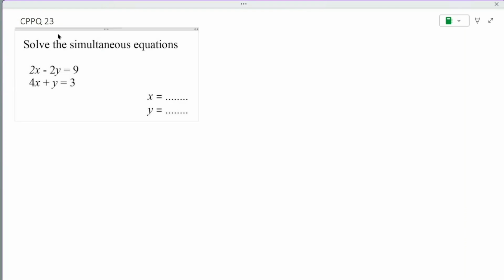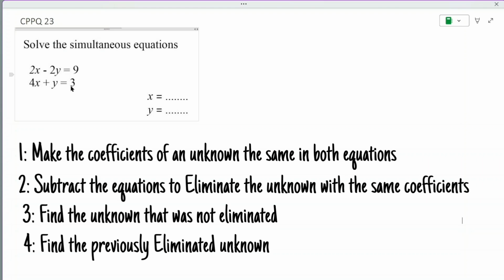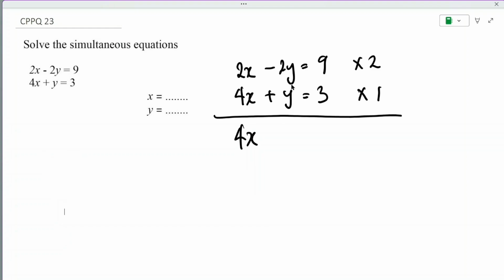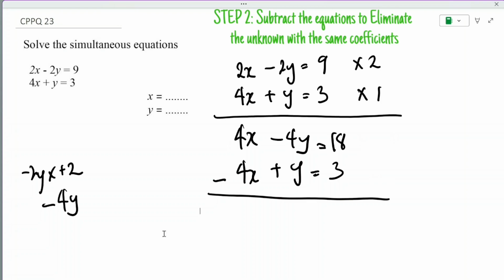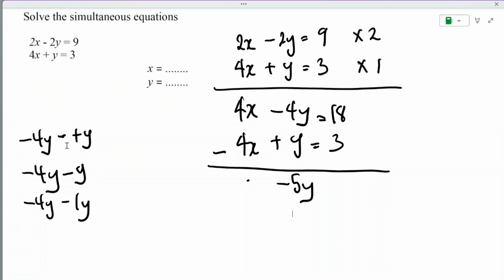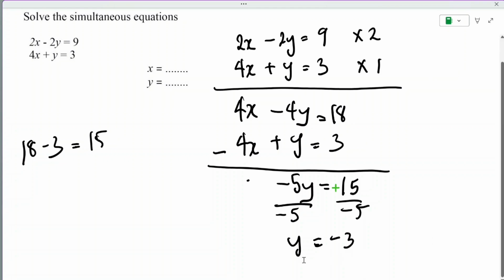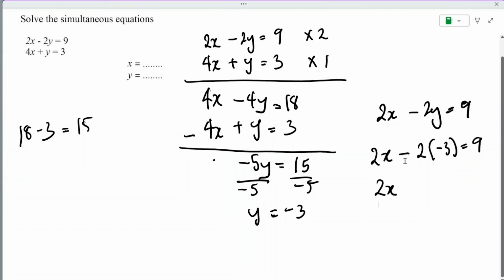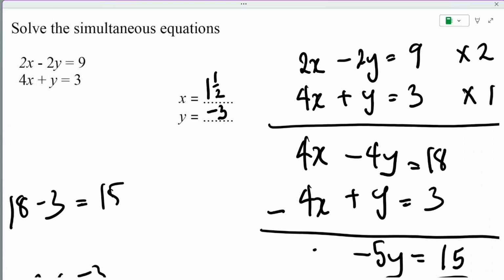23 CHECKPOINT MATHS PQ M1 S1, SIMULTANEOUS EQUATIONS; ELIMINATION METHOD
23) Solve this Simultaneous equations.
     2x - 2y = 9
     4x + y = 3

x = .
y = .

SIMULTANEOUS EQUATIONS; ELIMINATION METHOD
enika's, SIMULTANEOUS EQUATIONS
enika's, ELIMINATION METHOD
enika's, SIMULTANEOUS EQUATIONS, ELIMINATION METHOD
enika's, SIMULTANEOUS EQUATION